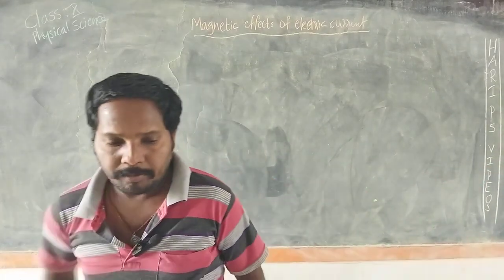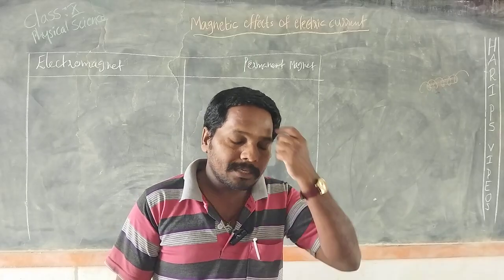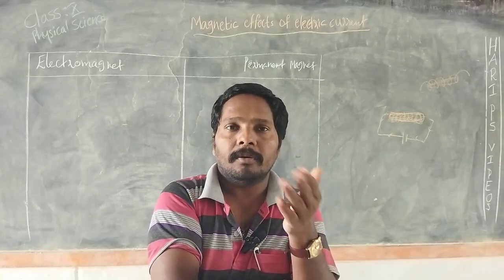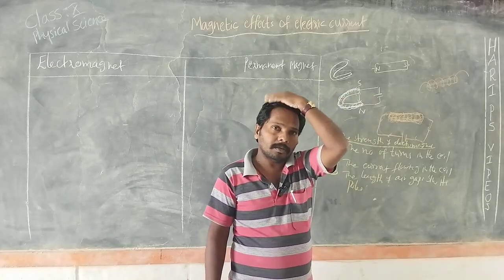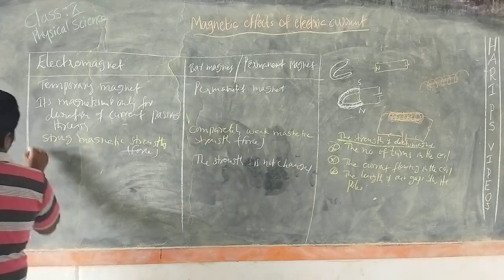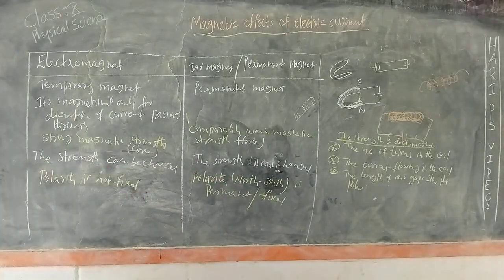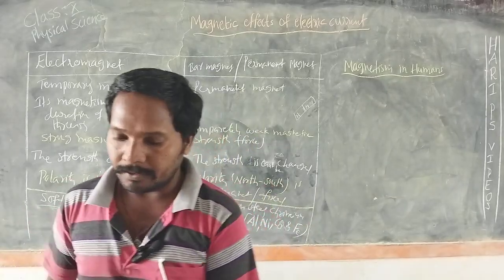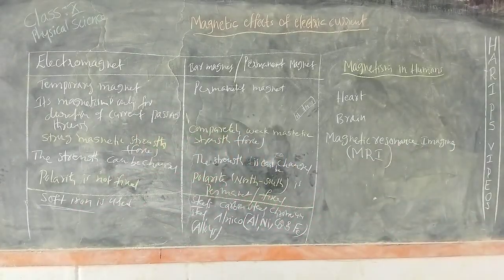Class8: Elcrtomagnets and permanent magnets ( extra information)